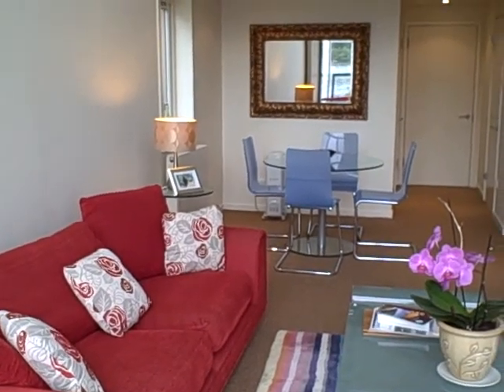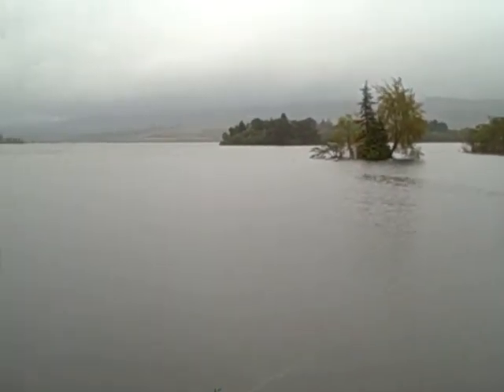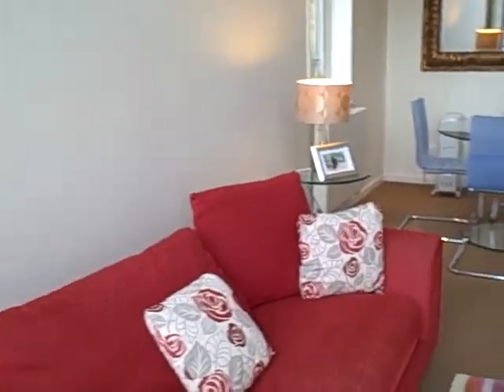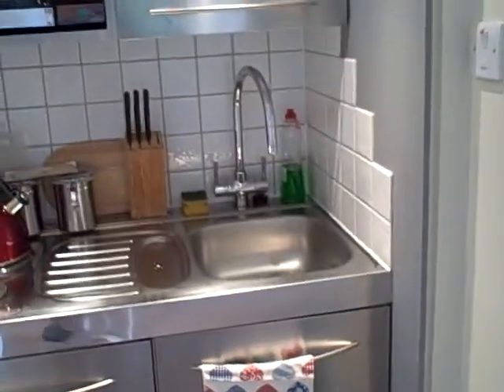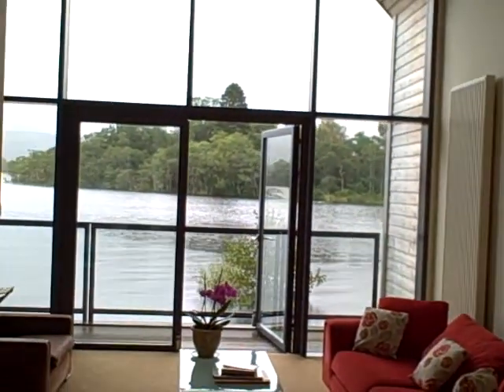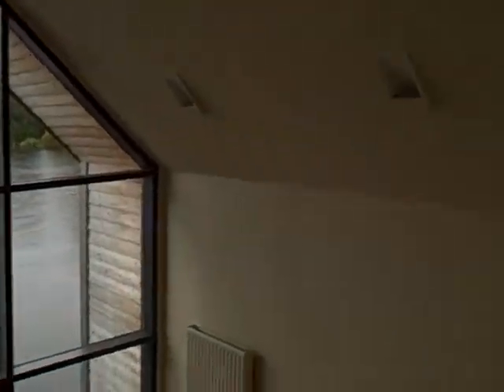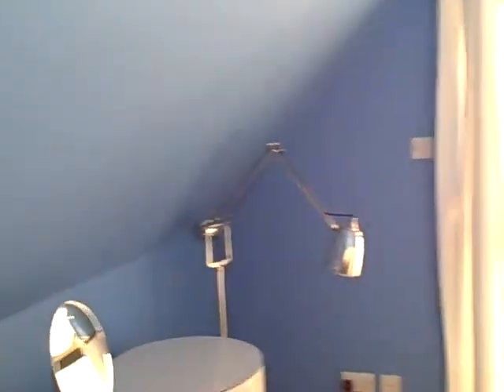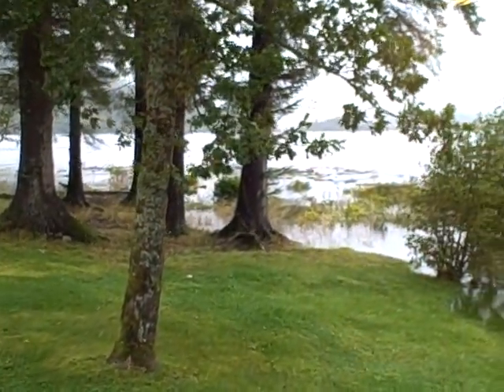The Boat Shed at the Ardanaiseig Hotel